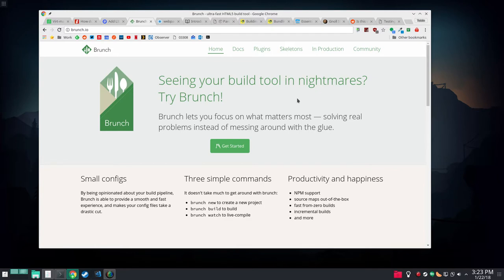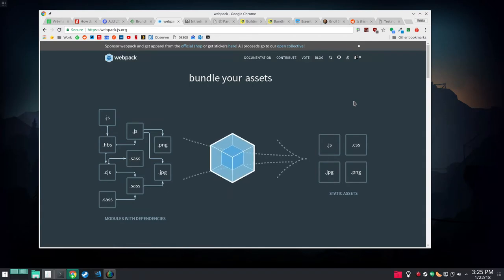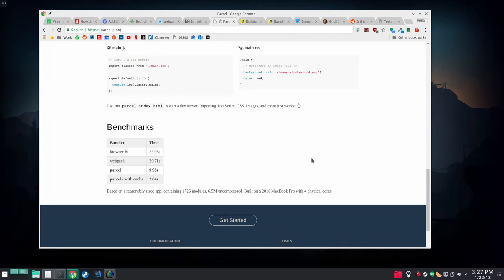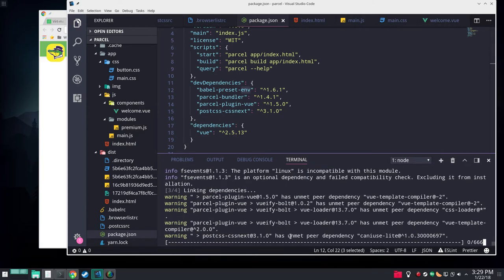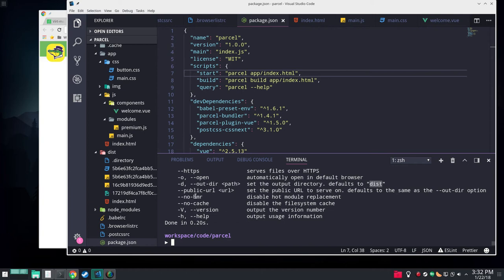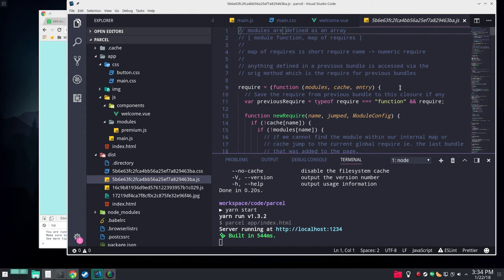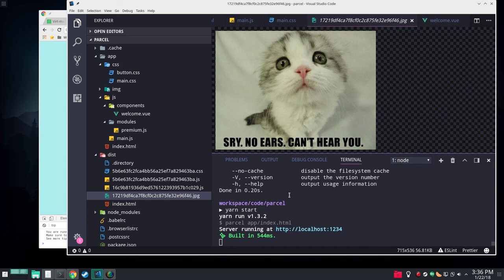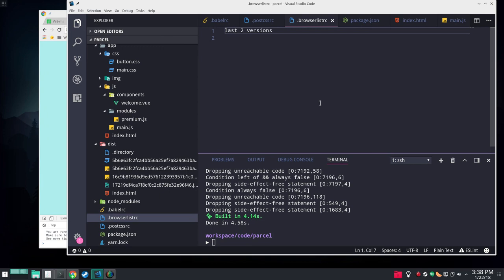Trying out Parcel - zero configuration web bundler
Trying out Parcel web bundler to build a simple Vue app.